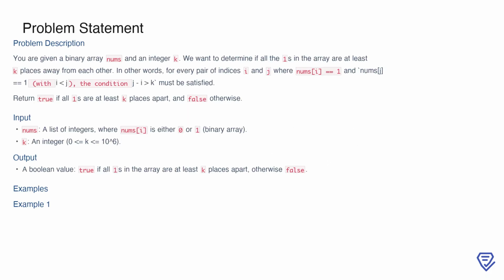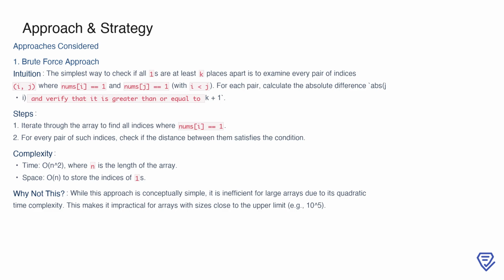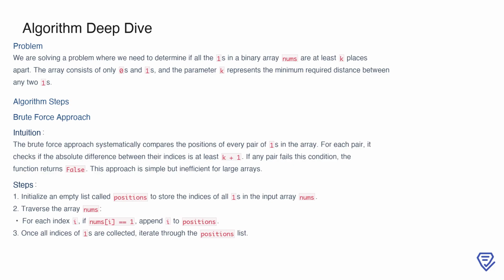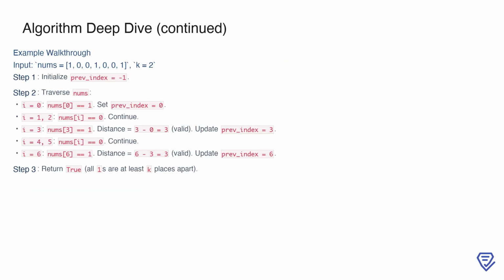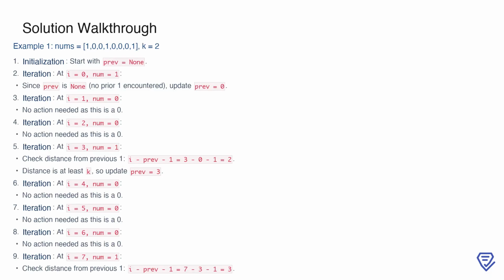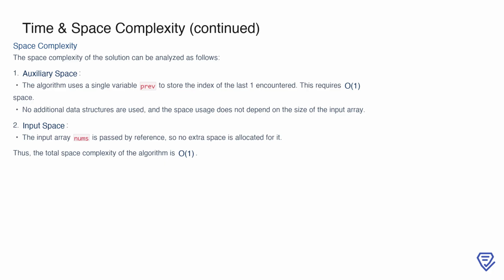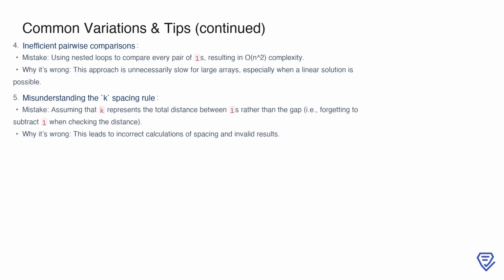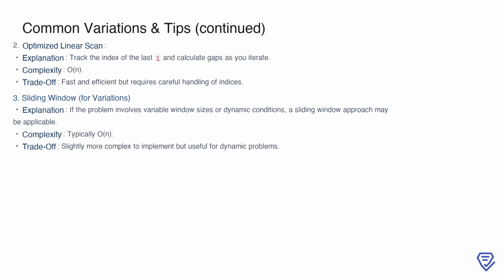LeetCode 1437: Check If All 1's Are at Least Length K Places Away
Difficulty: Medium

📚 Topics: Array, Math, Sliding Window

⏱️ Timestamps:
00:00 - LeetCode 1437: Check If All 1's Are at Least Length K Places Away
00:21 - Problem Statement
01:05 - Problem Statement (continued)
01:47 - Problem Statement (continued)
02:27 - Problem Statement (continued)
03:00 - Problem Statement (continued)
03:56 - Approach & Strategy
04:54 - Approach & Strategy (continued)
06:01 - Approach & Strategy (continued)
06:55 - Algorithm Deep Dive
07:52 - Algorithm Deep Dive (continued)
08:49 - Algorithm Deep Dive (continued)
09:57 - Algorithm Deep Dive (continued)
11:03 - Algorithm Deep Dive (continued)
12:07 - Python Implementation
13:51 - Java Implementation
14:19 - Solution Walkthrough
15:29 - Solution Walkthrough (continued)
16:27 - Solution Walkthrough (continued)
17:19 - Time & Space Complexity
18:07 - Time & Space Complexity (continued)
18:45 - Time & Space Complexity (continued)
19:55 - Time & Space Complexity (continued)
20:36 - Common Variations & Tips
21:39 - Common Variations & Tips (continued)
22:30 - Common Variations & Tips (continued)
23:32 - Common Variations & Tips (continued)
24:41 - Common Variations & Tips (continued)
25:36 - Conclusion
25:58 - Thank You!